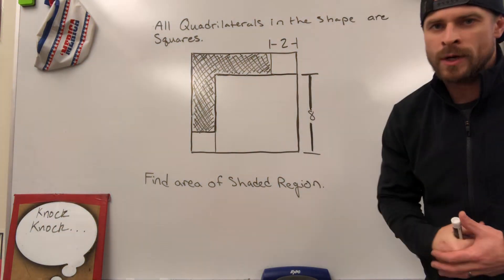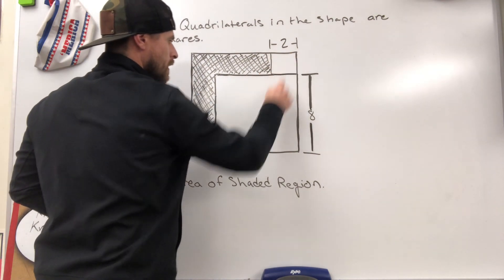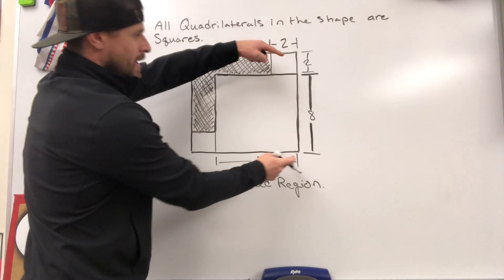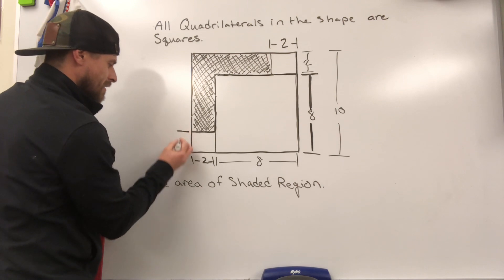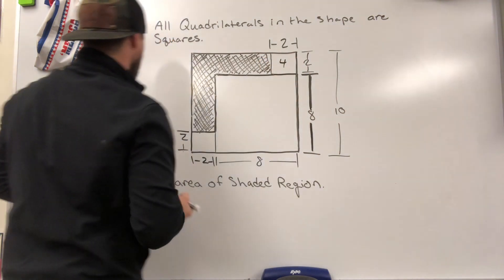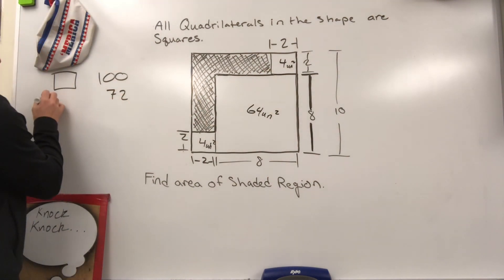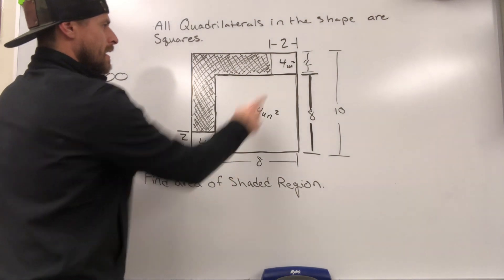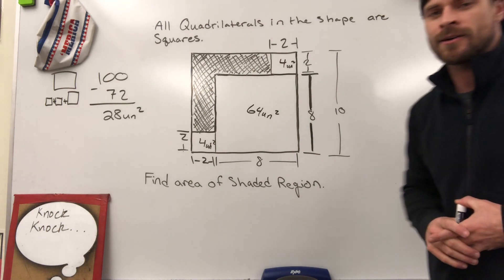Find The Area Of the Shaded Region Quadrilaterals